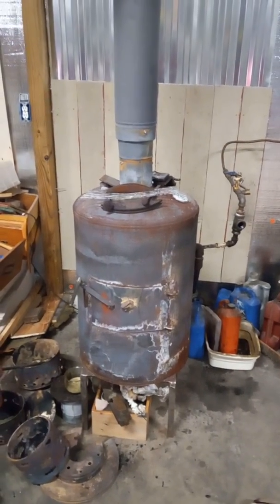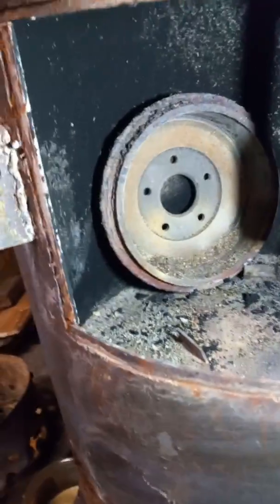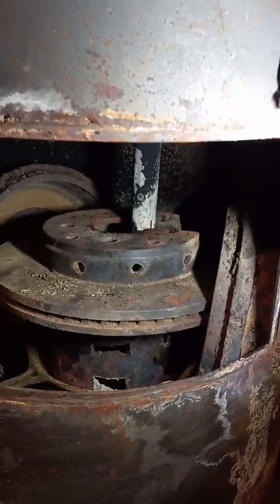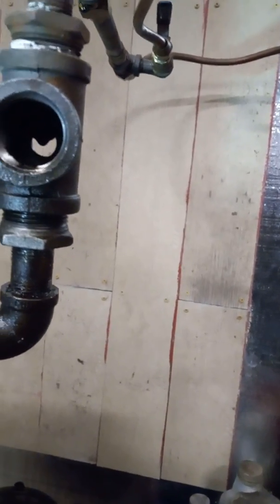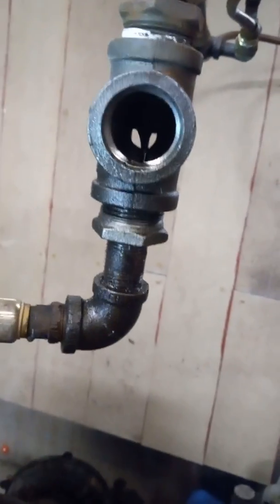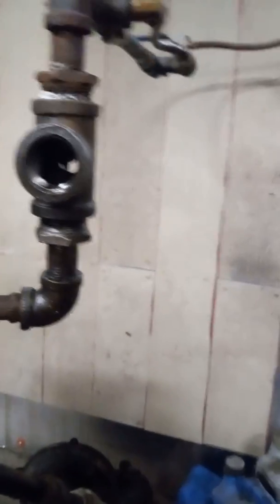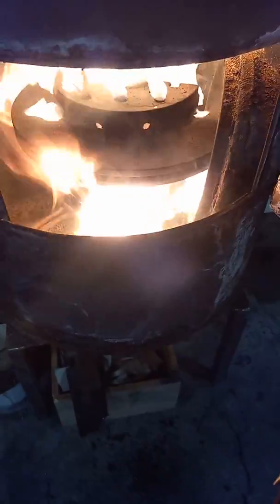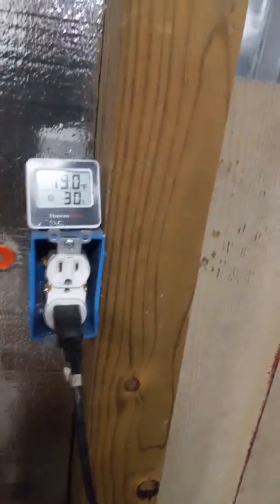Waste oil heater update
Update and finding of better burners to use.